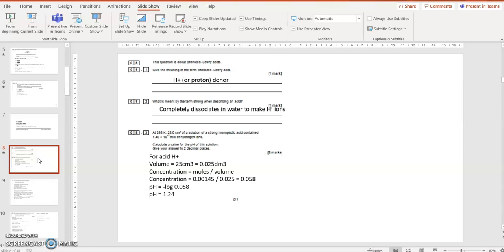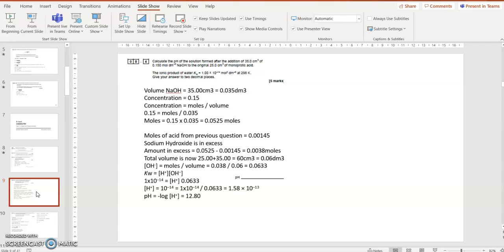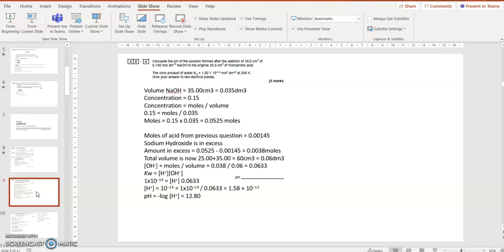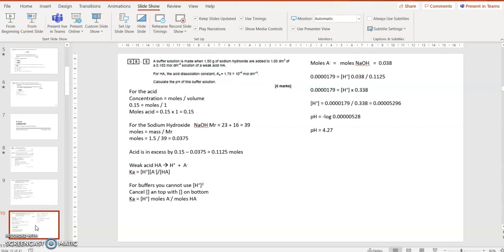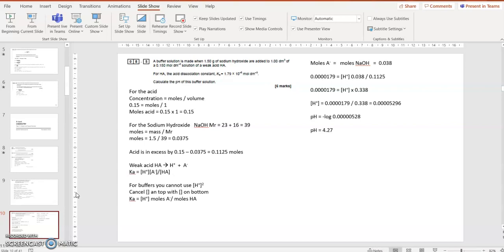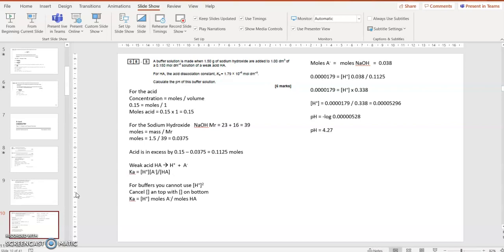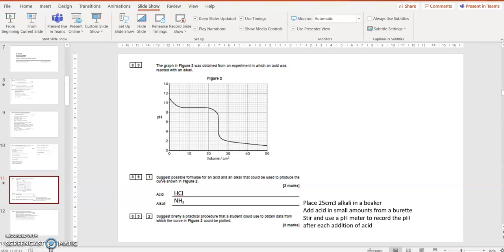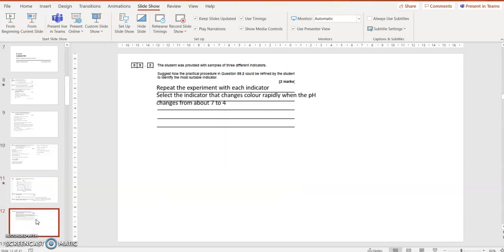Spec 2 P1 Q8&9